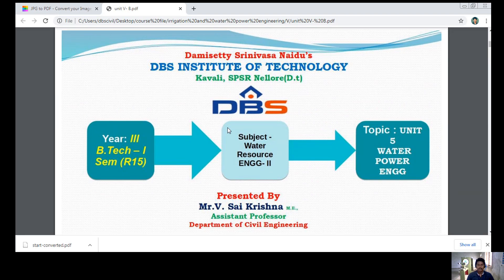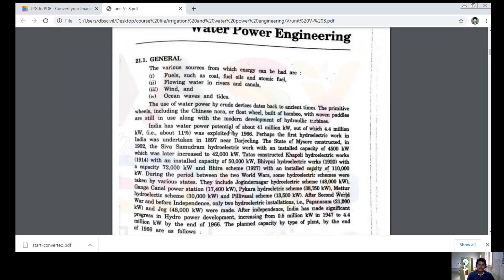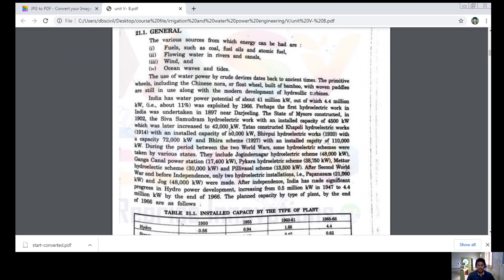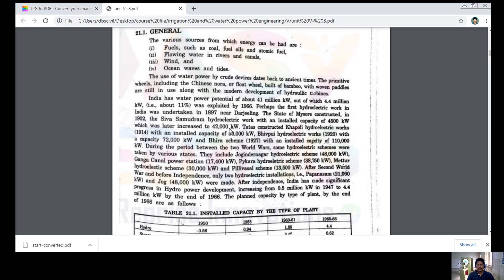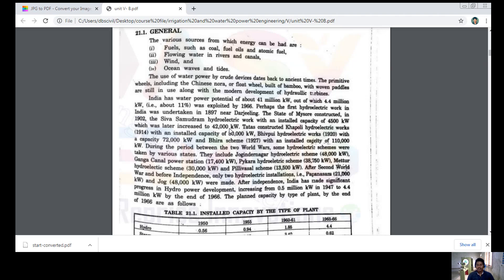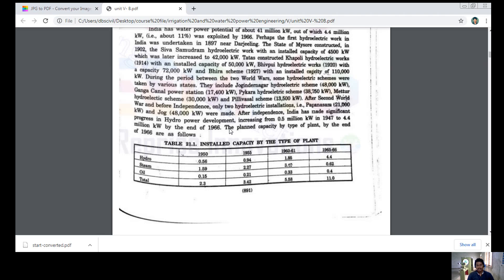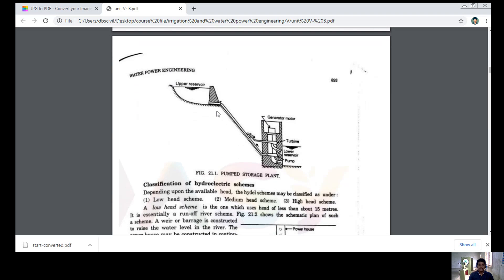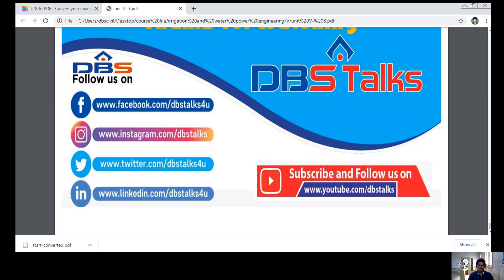DBS -Introduction of Water power engineering, Types of water power development,UNIT-V.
Heading/ Title:  Water power engineering, Types of water power development
This Video covers the following topics: introduction of Water power engineering, Types of water power development
Subject: Water Resource Engineering II
Branch: Civil Engineering
Year: IVB.Tech -I Semester
Unit No: V
Unit Name: Water power engineering
Topic:  introduction of Water power engineering, Types of water power development